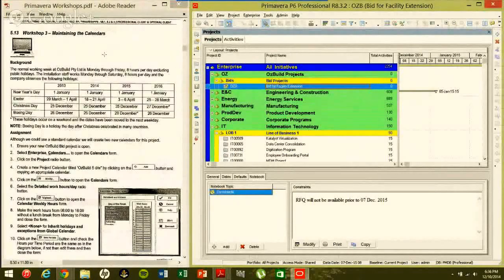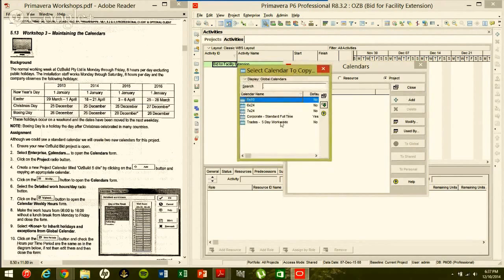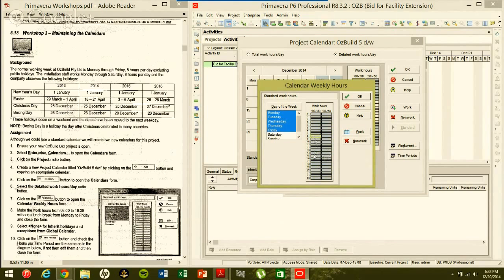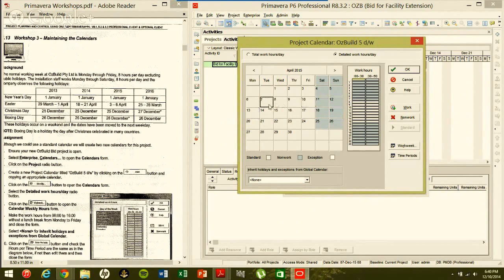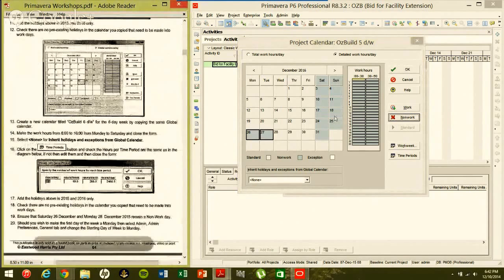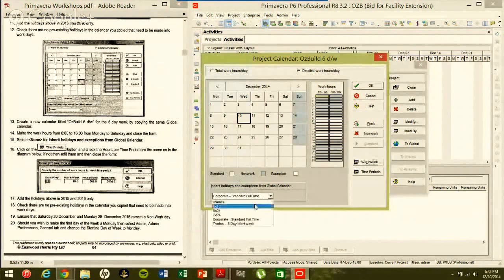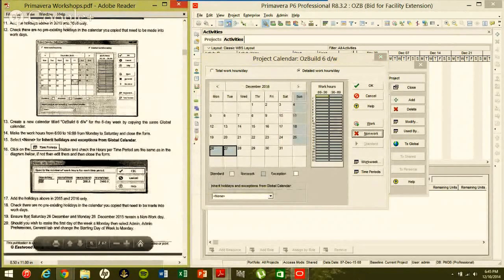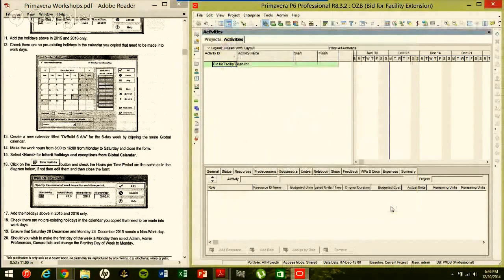PMT=Project Management TEAM = PROJECT CONTROLS : PLANNING and SCHEDULING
Works Instructions for PMT Project Control System in any Project Cycles of Both Land Base and Offshore Works ( Oil & Gas Industries ),